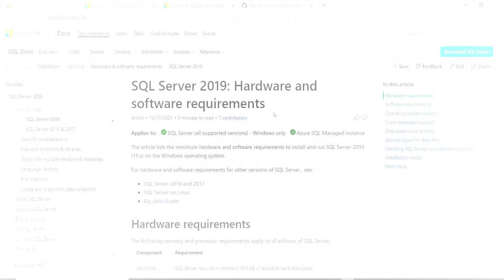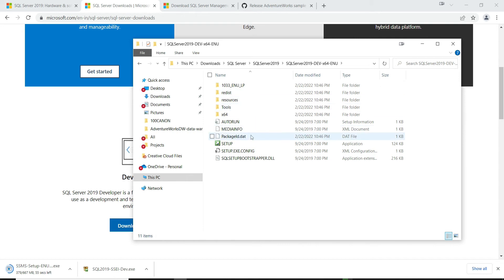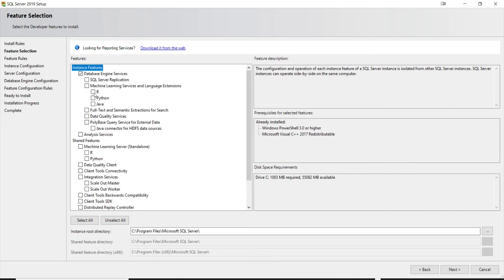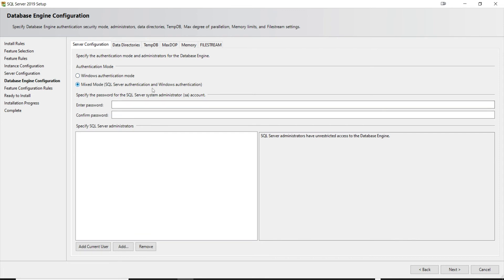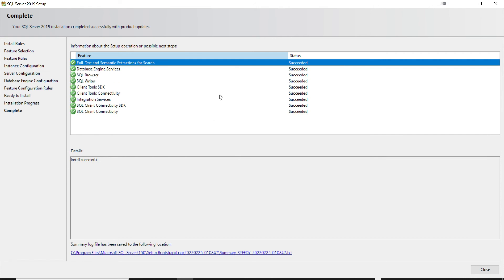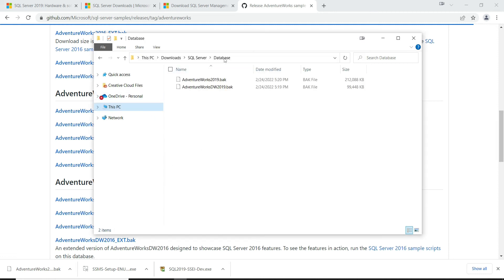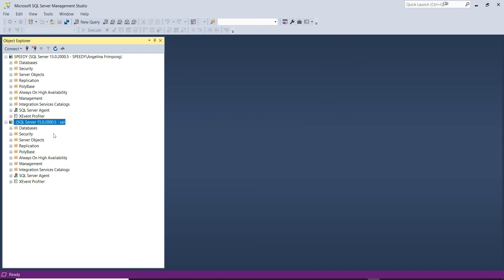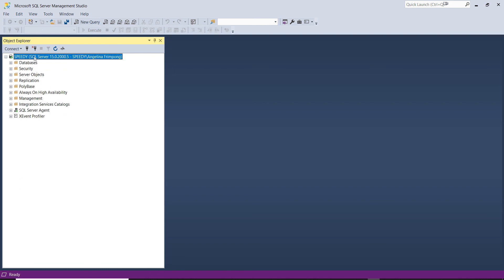Learn SQL with Microsoft SQL Server | Installing SQL Server 2019 and Restoring Database | Part 1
Learn how to install SQL Server 2019 and SQL Server Management Studio (SSMS). Learn how to restore a Database with a database backup file.

--LINKS TO DOWNLOAD SQL-SERVER and Backup Files--
Microsoft SQL Server 2019

Timestamps:
00:00 Intro
00:21 Hardware and Software Requirements
00:44 Downloading SQL-Server 2019, SSMS and AdventureWorks DB
02:30 Installing SQL-Server 2019
04:26 Instance Feature Selection
10:08 Installing SSMS
11:59 Testing/Connecting to SSMS
14:12 Restoring Databases (AdventureWorks2019)